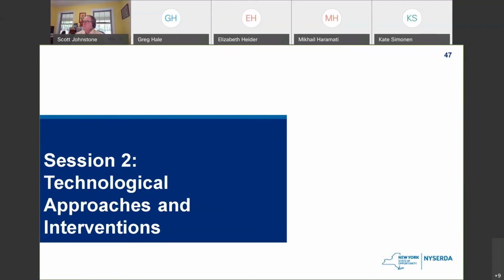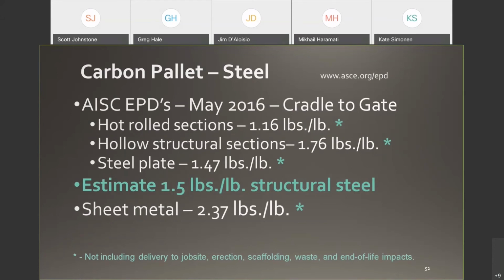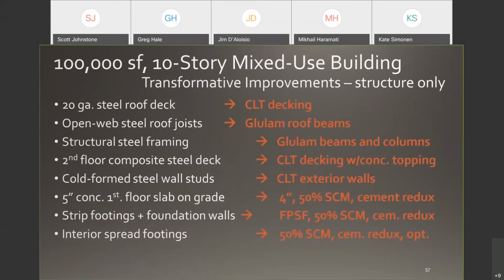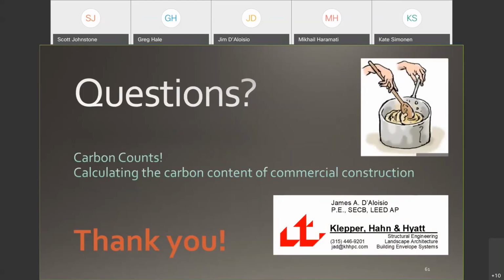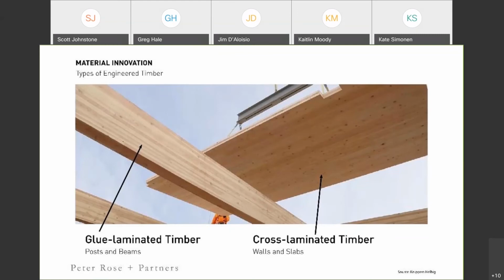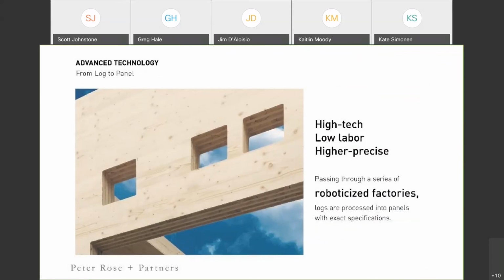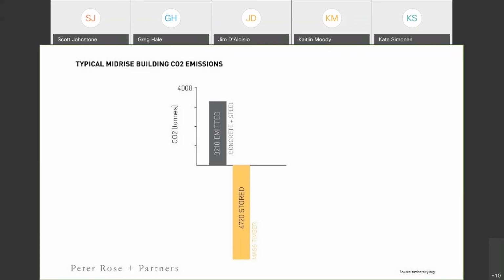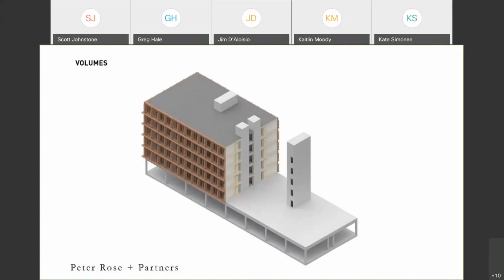Part 2 - Reducing Embodied Carbon in NY’s Building Stock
A facilitated, in-depth virtual discussion exploring the potential to include embodied carbon measures in the roadmap to decarbonizing New York’s buildings.